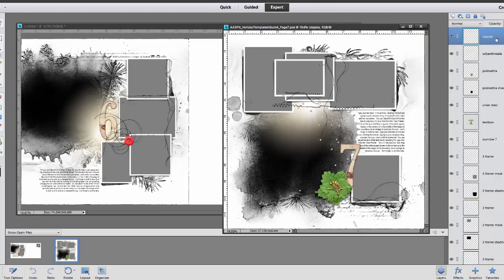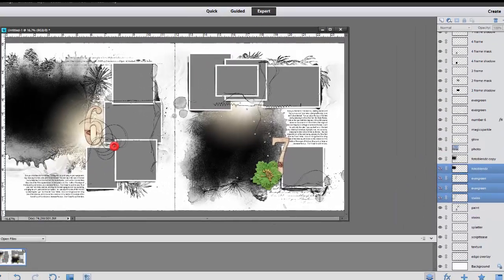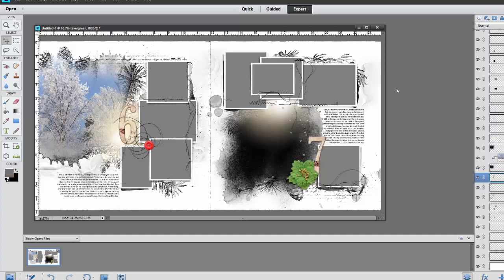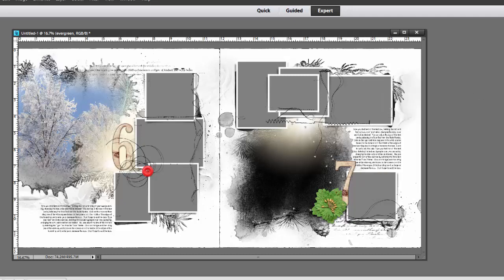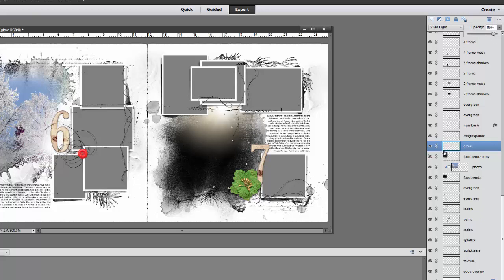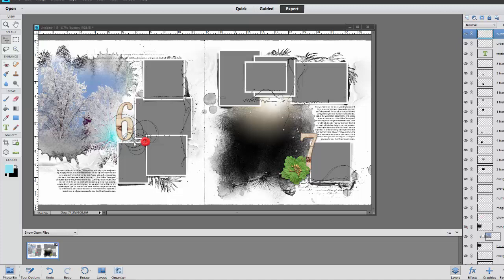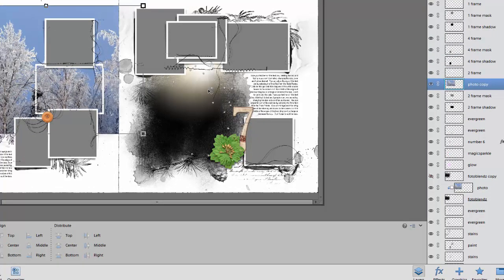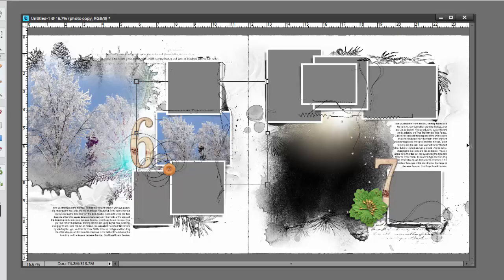Holiday Template Album for Christmas Digital Scrapbooking and Photography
This video walks your through some of the neat design features of the Holiday Template Album No 4 series, and provides guidance in using these templates in Adobe Photoshop Elements.

These templates are available for purchase at the Anna Aspnes Design store